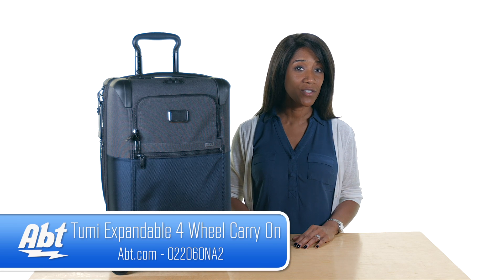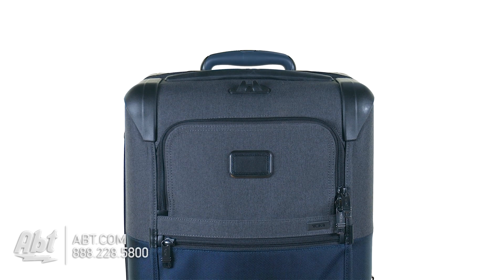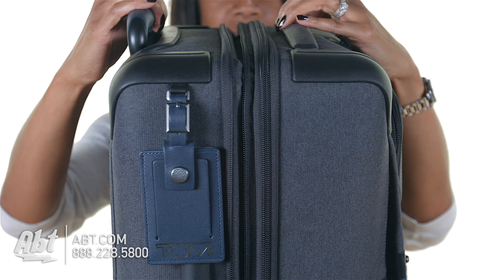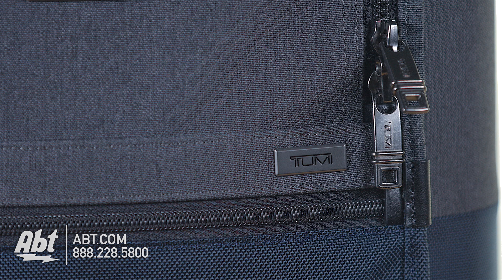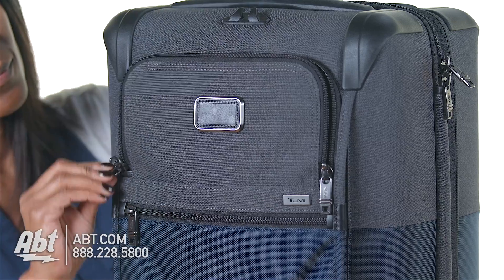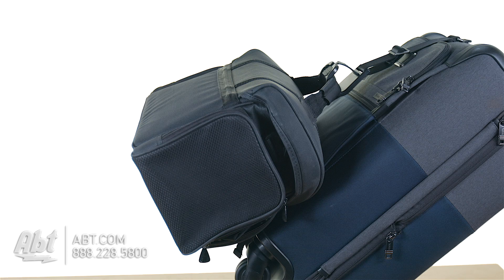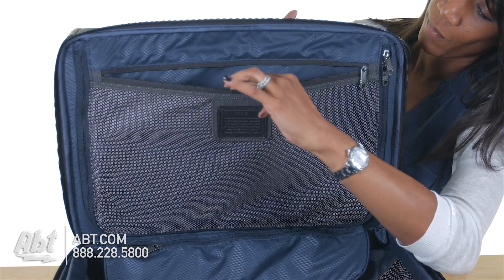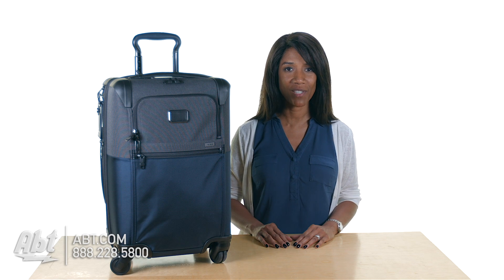Tumi Alpha 2 International Expandable 4 Wheeled Carry-On 22060 Navy/Anthracite - Overview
Tumi elevates your travel experience with Alpha 2 the pinnacle of our design innovation engineering functionality and performance. Alpha 2 embodies Tumi’s commitment to making the best better; it incorporates over 30 design improvements and more than 14 patented and trademarked Tumi components. The result is a collection of cases that are lighter and stronger while offering increased packing capacity sleeker profiles smarter functionality and easier maneuverability. Collection highlights include: 4-wheel cases with 360° wheels that are recessed into the bodies of the cases to provide more interior space a lower center of gravity and stable multi-directional navigation our patented Durafold™ Construction method that reinforces the case frames for superior strength and longevity impact-resistant caps that provide additional corner durability and our super-tough and virtually damage-proof X-Brace 45 handle system. Many of the 4-wheel cases feature three-stage telescoping handles and Tumi’s patent-pending easy-to-use Lever Lock™ Expansion System that opens and closes securely to provide two-stages of expansion for additional packing space. Alpha 2 is made from Tumi’s patented ultra-durable FXT ballistic nylon. This 4-wheel compact and expandable carry-on is ideal for short overnight trips and travel within Europe and other international locations. The main compartment expands by 2 (5cm) and features a removable garment sleeve. Three-stage telescoping handle and 4-wheel system with recessed swivel wheels. Interior accessory po ckets; large exterior pockets. Note that hanger shown is not included with this item; it may be purchased separately (0052).
Features:
• Primary Material: Ballistic Nylon
• Interior:
o Garment section in lid compartment
o Hanger bracket
o Zip pockets
o Mesh zip pocket
o Passport pocket
o Ticket pocket
o Tie-down straps
• Exterior:
o Front U-zip pocket
o Additional front zip pocket
o 4 recessed swivel wheels
o Top side and bottom grab handles
o 3-stage telescoping handle
o Protective bumper guards
o Add-a-Bag strap
o ID tag